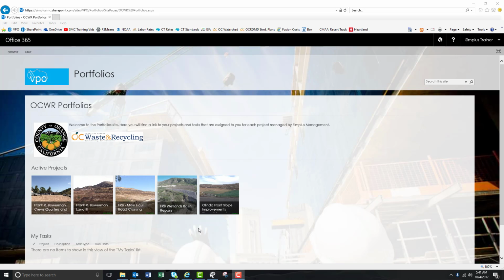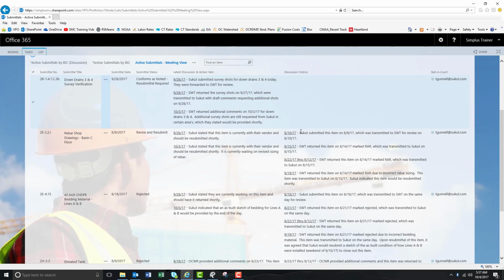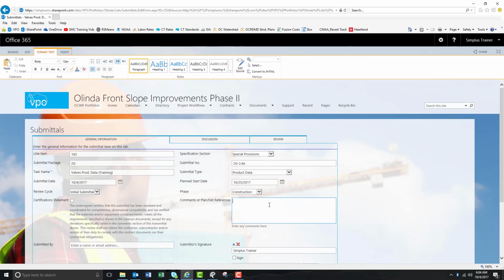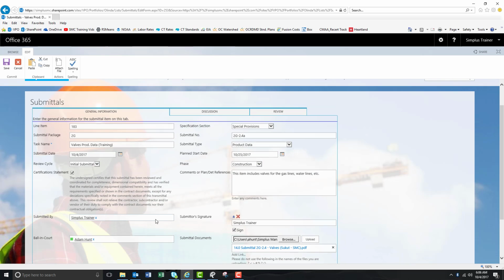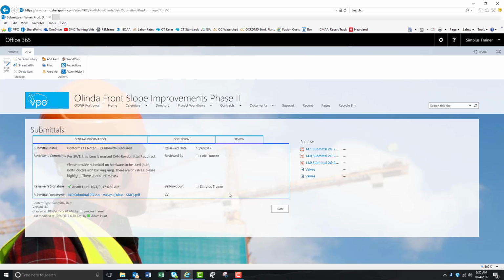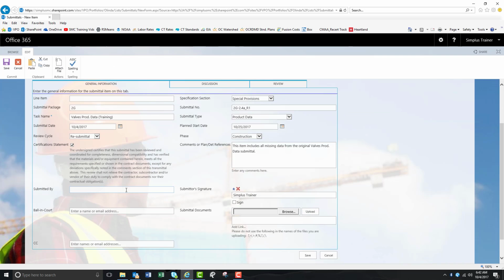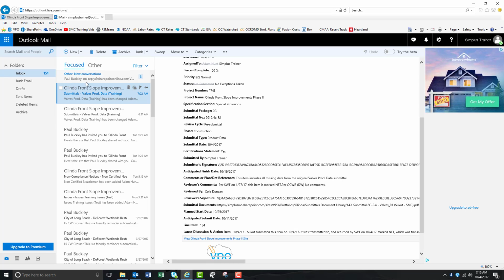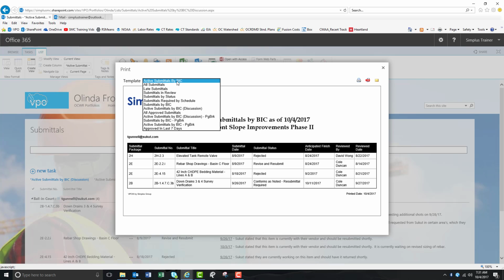19-Contractor Submittals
Simplus VPO - Contractor Submittals Module
How to enter, submit and review submittals / returened comments.